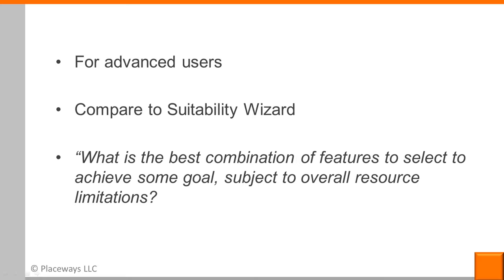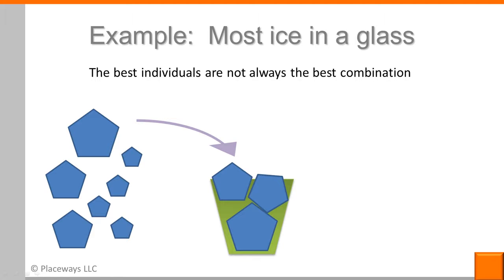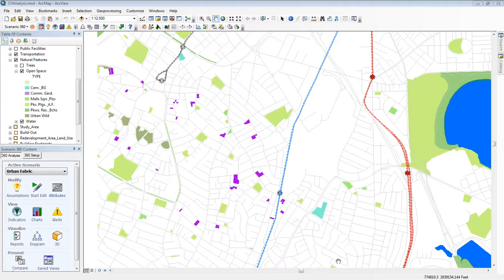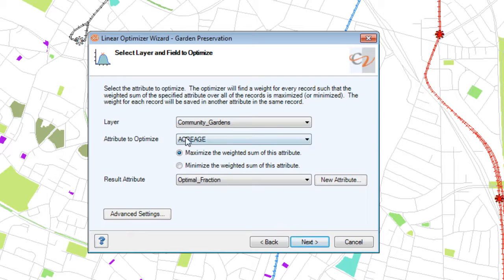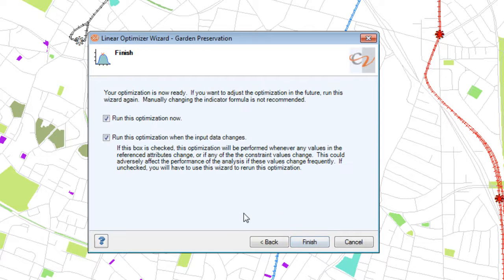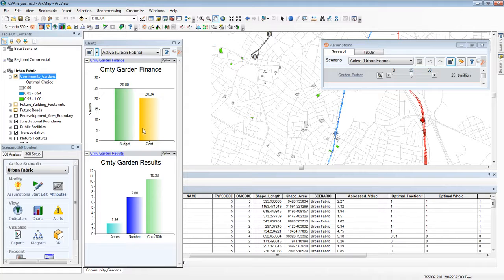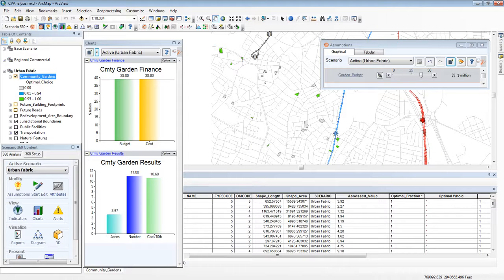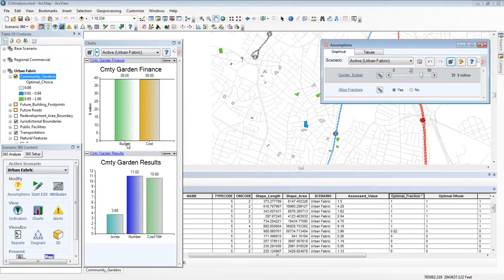Optimizer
Optimizer is an advanced tool for selecting the best set of features to meet a given need, subject to external constraints like a budget. This is an introductory demo and explanation.